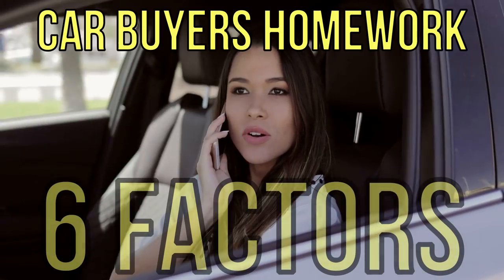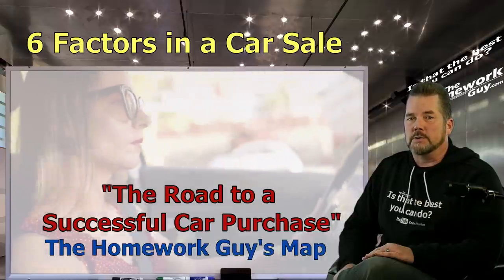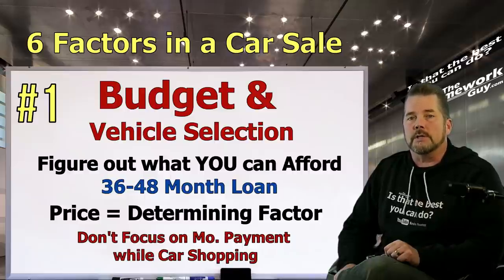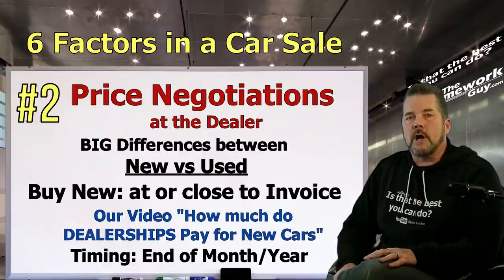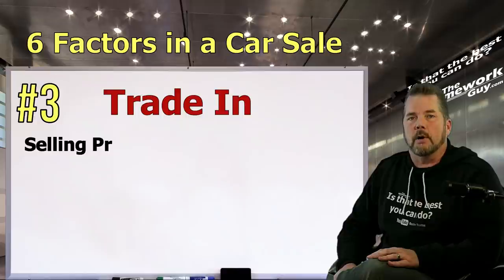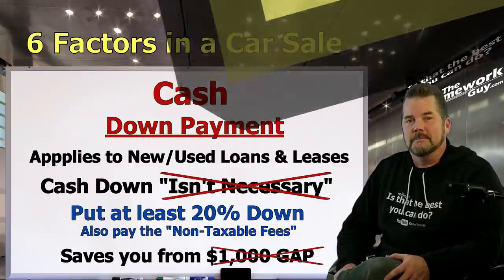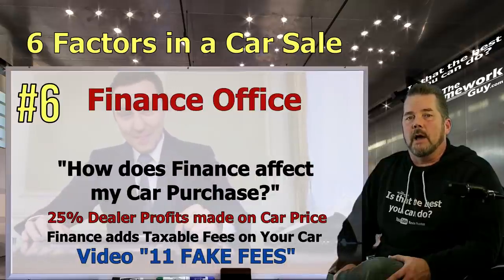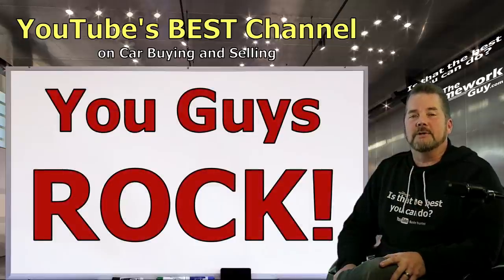ROADMAP TO A SUCCESSFUL CAR PURCHASE!: 6 HOMEWORK FACTORS IN EVERY DEAL: Auto Dealers, Kevin Hunter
CAR BUYERS GET REQUIRED HOMEWORK FROM THIS CHANNEL? YES! Kevin Hunter "The Homework Guy" presents The Road to a Successful Car Purchase" at Car Dealerships.
SSUBSCRIBE ON YOUTUBE Car Cars Deals Love TheHomeworkGuy THE BEST CAR BUYING ADVICE YOU CAN FIND is published by The Homework Guy Team (THG)! We’re the team of Auto Experts, Finance Gurus, and Car Pricing Strategists that well over 40 Million Car Buyers have come to know and trust.

A CAR DEALER WANTS TO:
1. SELL every car for the Highest Possible Price.
3. LOAD every Car Deal full of Fees and Finance Products.
4. OFFER Lowball numbers on every Trade Vehicle.

THE HOMEWORK GUY TEAM (THG) HELPS CAR BUYERS TO:
1. BUY a Car from Dealers or Private Party Sellers at the Lowest Price.
2. PAY Cash or Finance with their own Bank or Credit Union.
3. DECLINE Dealer Fees and Finance Products.
4. TRADE / SELL their current vehicle for the Best Value.

1. What you need to know before buying a car.
2. Information you need when buying a car at a dealership.
3. Benefits of Buying a Car from a Dealership or Private Party.
4. How to Buy and Sell Cars
5. Learn the process of buying a car from start to finish
6. Questions to ask at a Dealership
7. Car buying tips and tricks from the experts
8. How to Buy a Car with Cash
9. How to Pay for a Car with Cash.
10. Using Carmax, Edmunds, TrueCar, Autolist, or Kelley Blue Book.
11. Buying a Car out of state.
12. Taking Control of the Car Buying Process.
13. What to do if Scammed.
14. Illegal things Car Dealers can do.
15. Understanding Dealer Financing Tricks
16. How to Avoid Dealer Scams.
17. Reactions to Sales Training by Car Trainers.